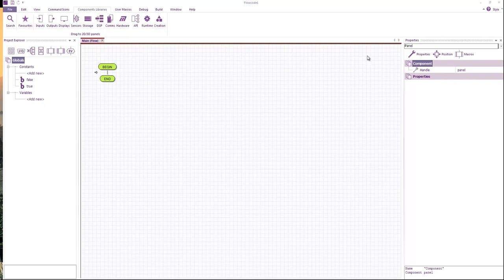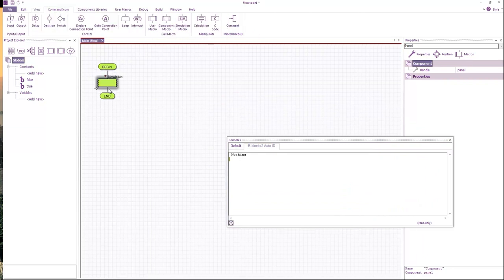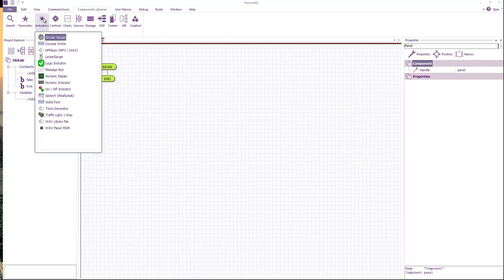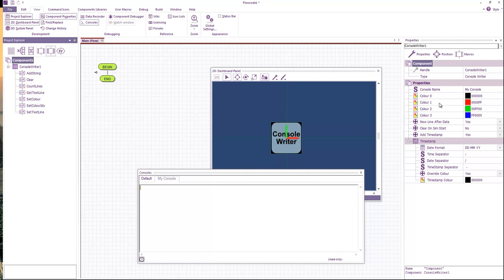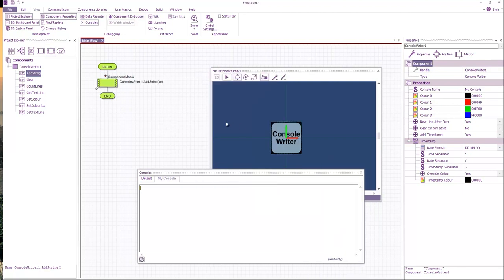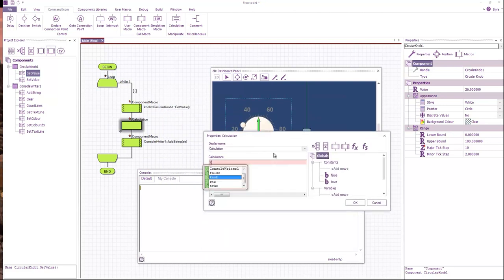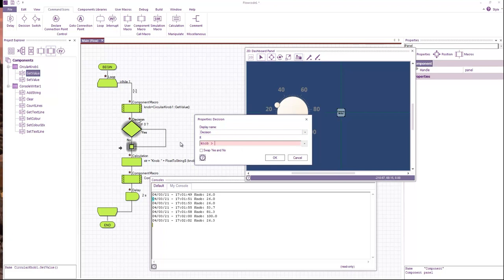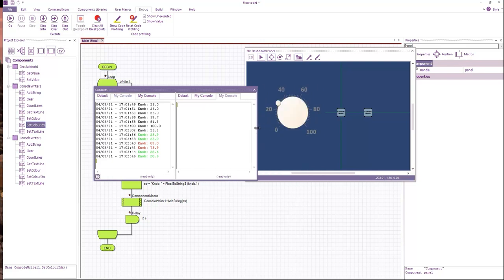Flowcode Console Window Tutorial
A short guide on how to use the new Console Writer component to display data inside the console window.